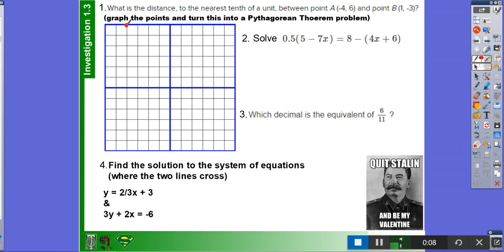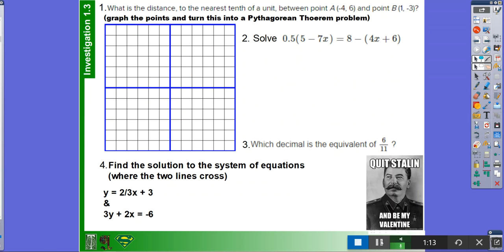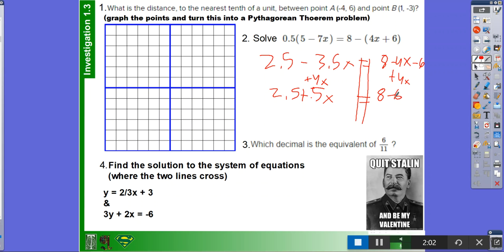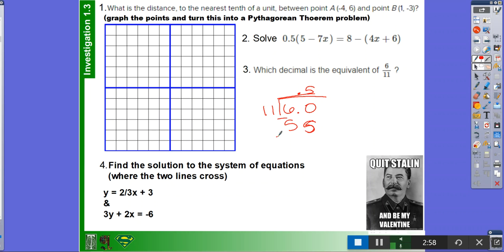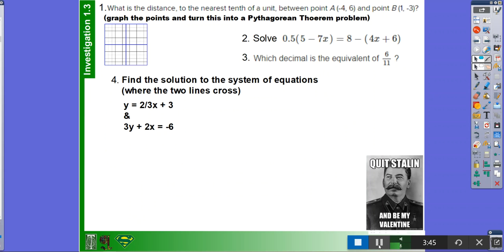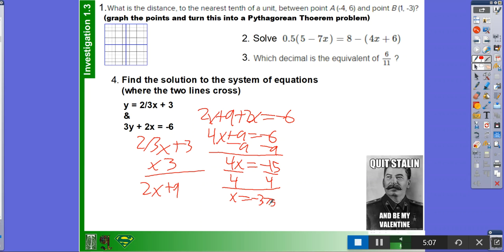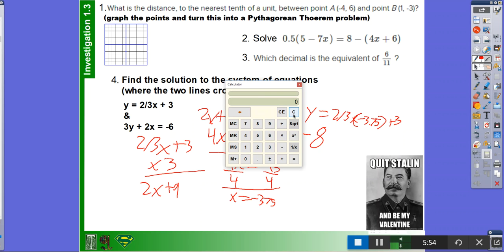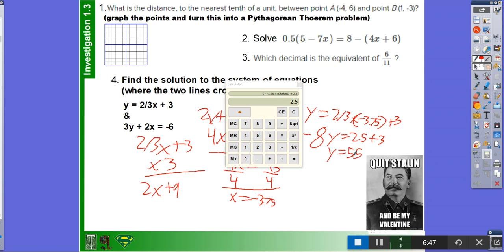IITS Inv 1.3 Warm up